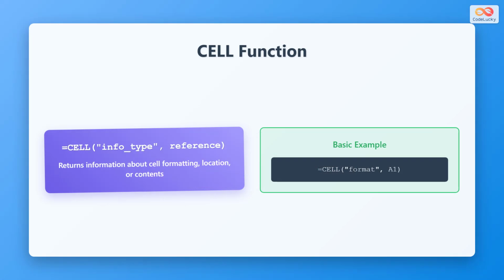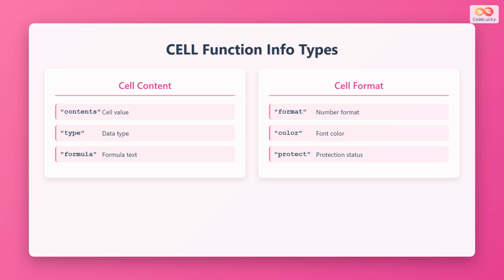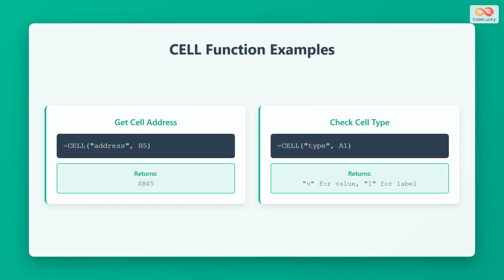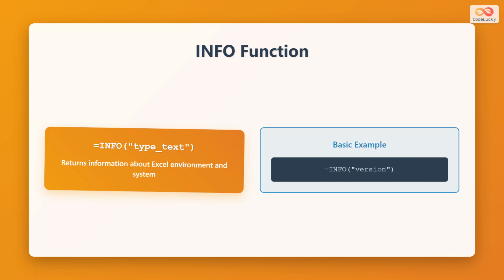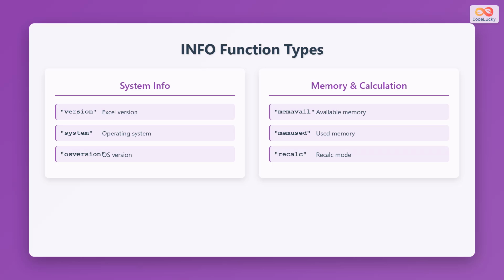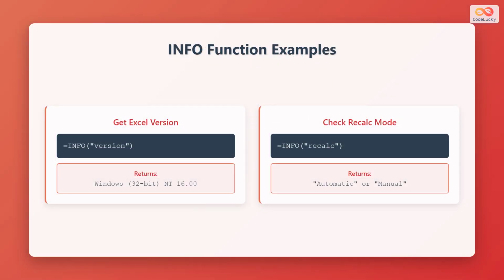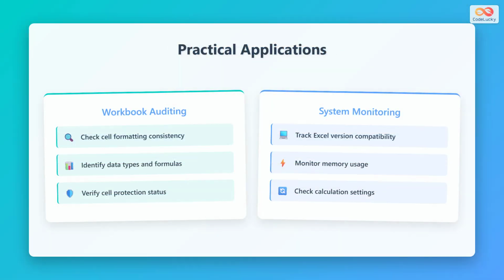Excel CELL & INFO Functions: Unlock Workbook Secrets!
Master the CELL and INFO functions in Excel to gain deep insights into your workbooks! 🚀 These powerful, yet often overlooked, tools allow you to extract valuable information about cell formatting, data types, formulas, and even your Excel environment.

This video is your complete guide to using CELL and INFO functions, perfect for beginners. We'll break down the syntax, explore different info types, and provide practical examples to help you level up your Excel skills. You'll learn how to perform self-audits on your spreadsheets, ensuring data consistency and accuracy. ✅

Discover how to:
* Check cell formatting like number formats and protection status. 🔒
* Identify data types and formulas within cells. ➕
* Retrieve information about your Excel version and system settings. ⚙️
* Troubleshoot compatibility issues and optimize performance. 📈

Take control of your Excel environment and become a spreadsheet pro!

Chapters:
00:00 - CELL & INFO Functions
00:14 - CELL Function
00:44 - CELL Function Info Types
01:20 - CELL Function Examples
01:53 - INFO Function
02:18 - INFO Function Types
02:50 - INFO Function Examples
03:22 - Practical Applications
03:45 - Outro